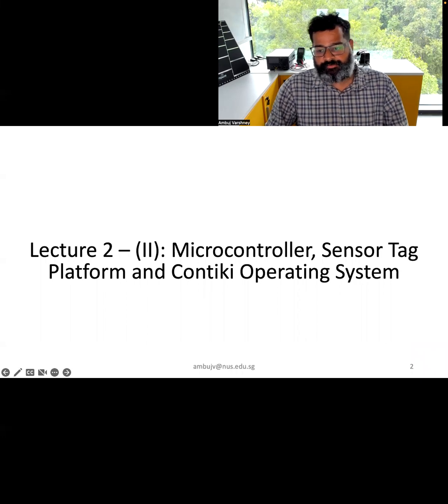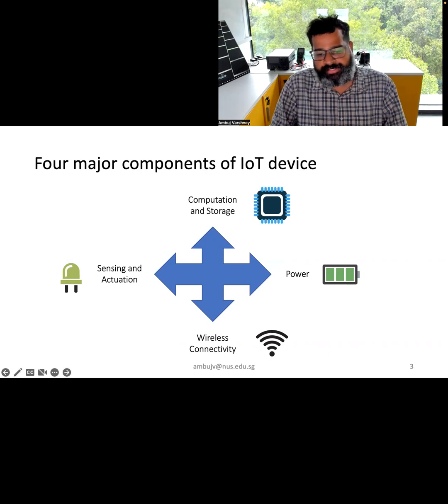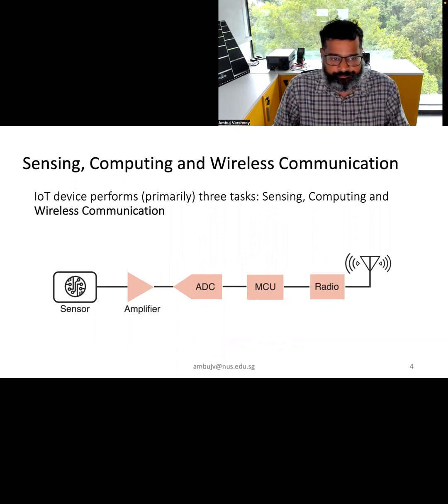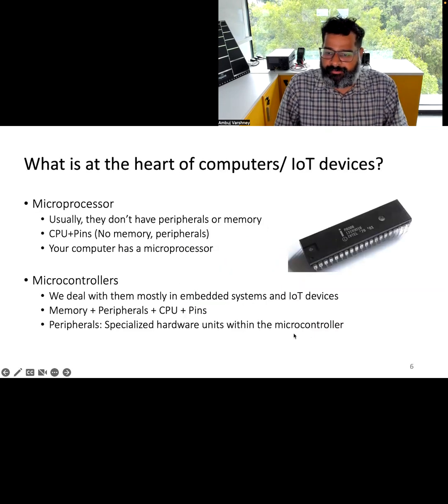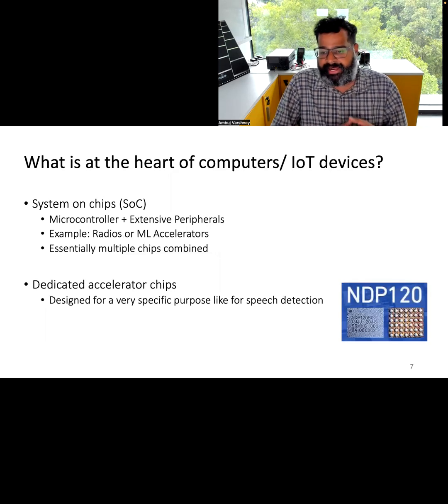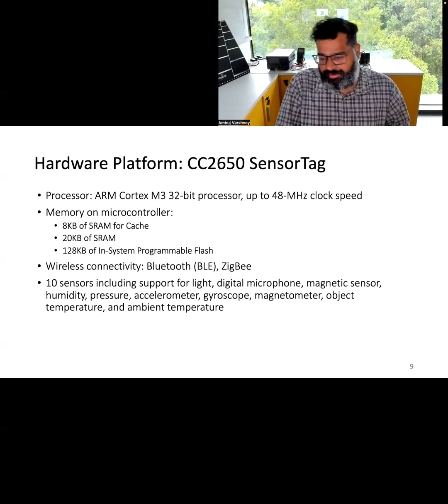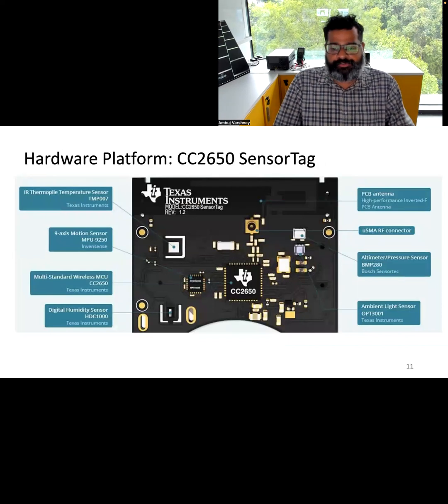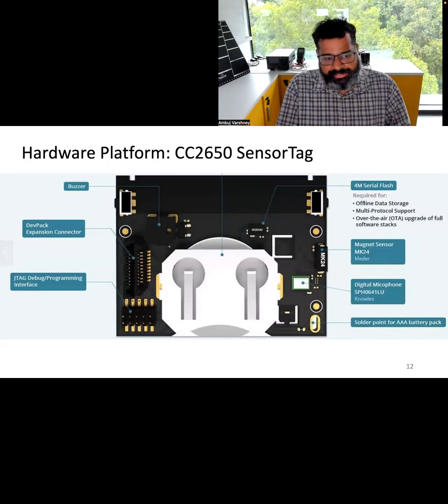CS4222/5422 Lecture 2, Part 2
Overview of IoT device architecture, Microcontroller basics, CC2650 sensortag platform